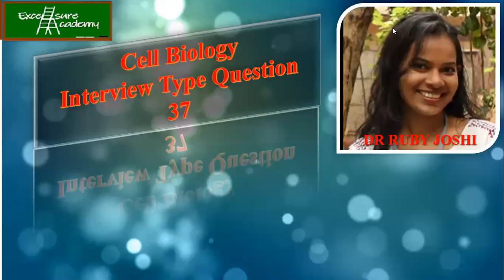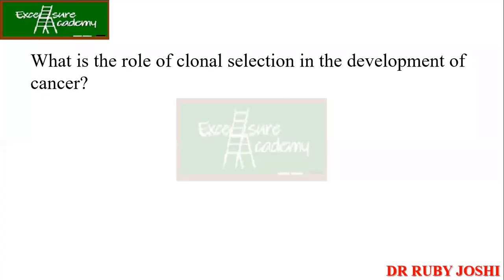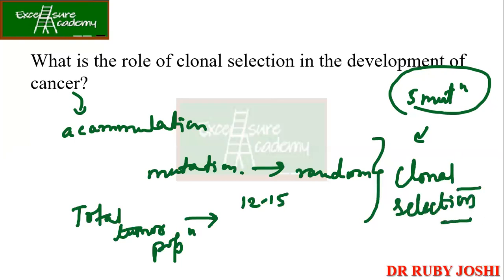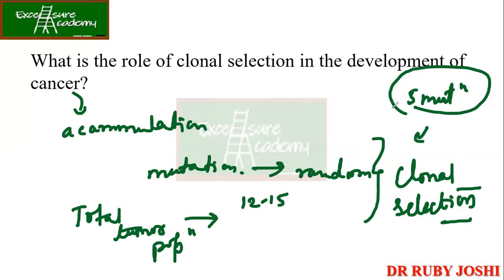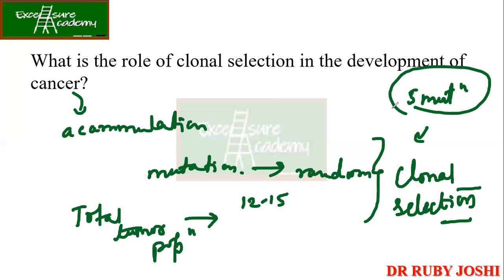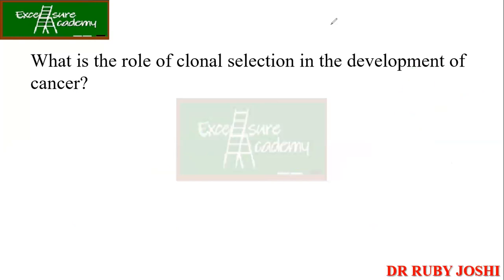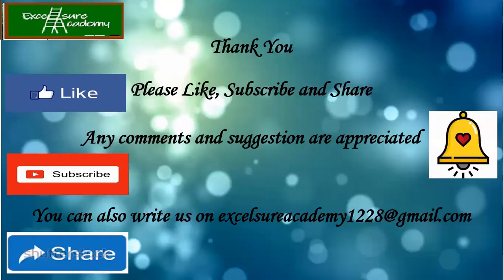Interview Type Cell Biology Question For Practice 37 clonal selection